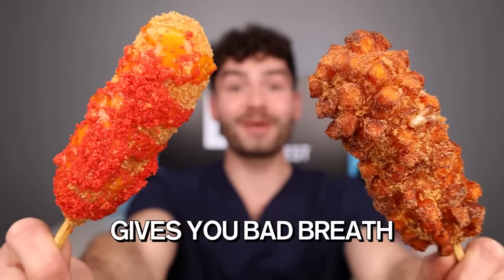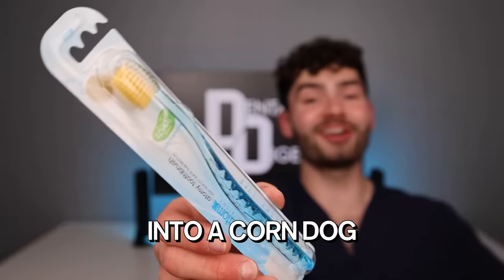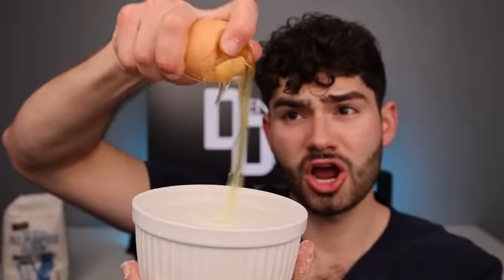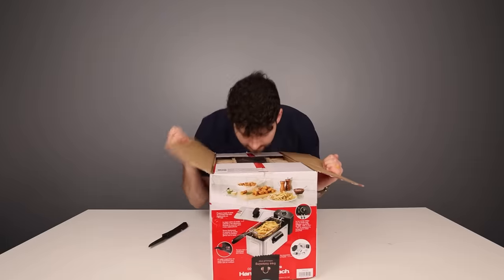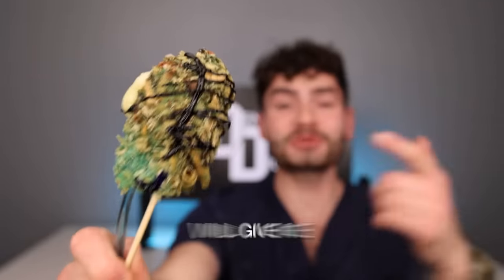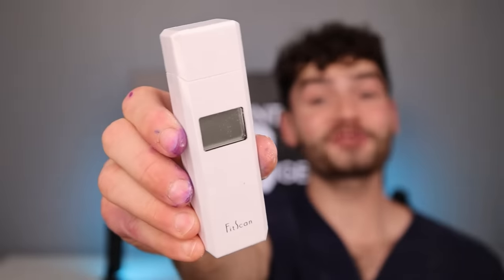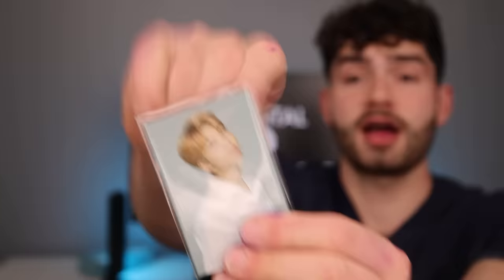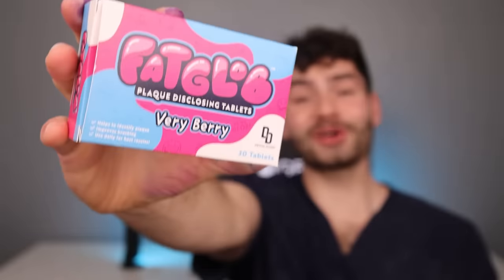Can A Toothbrush Corn Dog!?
Let's Find Out If a Korean Corn Dog Will Give Me Bad Breath and If Bubble Tea Will Cause Cavities!? Then Let's Use A Limited Edition BTS Toothbrush To See If It Will Clean My Teeth!?  IT’S DISCLOSING TIME

Smile On :)